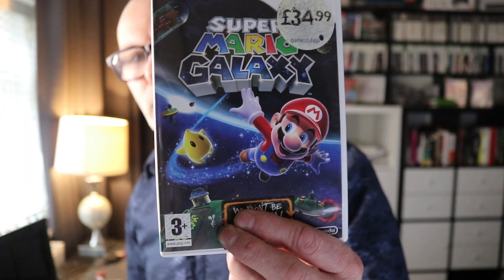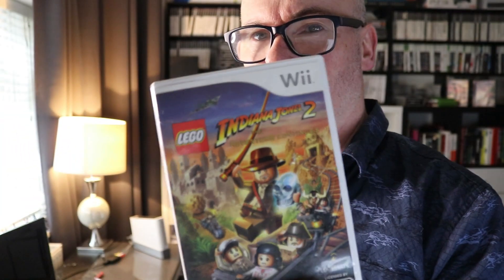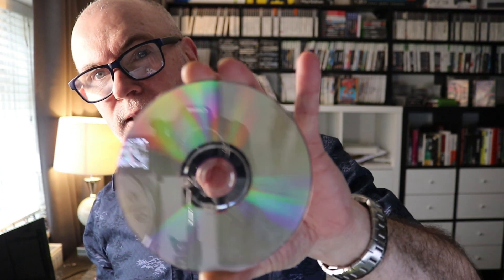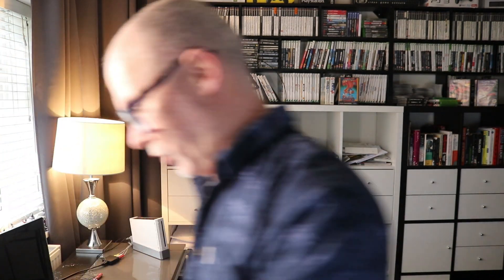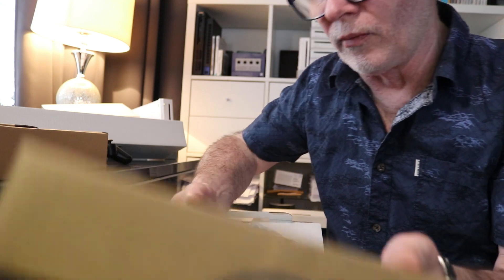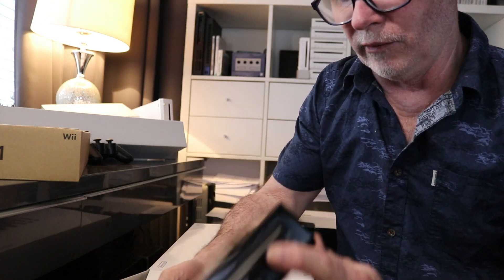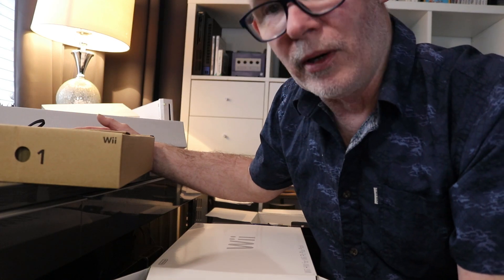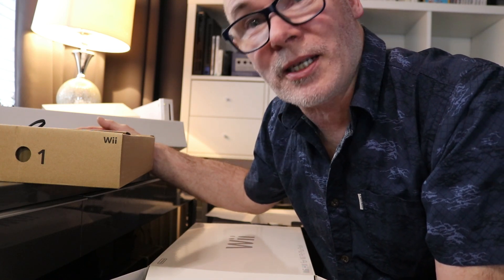Unboxing a MINT Nintendo Wii Console After 15 Years in The Attic - Nintendo Wii Gaming Retro Gaming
Unboxing a MINT Nintendo Wii Console After 15 Years in The Attic - Nintendo Wii Gaming Retro Gaming - The Wii is a home video game console developed and marketed by Nintendo. It was released on November 19, 2006, in North America and in December 2006 for most other regions of the world.

It is Nintendo's fifth major home game console, following the GameCube and is a seventh-generation console alongside Microsoft's Xbox 360 and Sony's PlayStation 3.

In developing the Wii, Nintendo president Satoru Iwata directed the company to avoid competing with Microsoft and Sony on computational graphics and power and instead to target a broader demographic of players through novel gameplay. Game designers Shigeru Miyamoto and Genyo Takeda led the console's development under the codename Revolution.

The primary controller for the Wii is the Wii Remote, a wireless controller with both motion sensing and traditional controls which can be used as a pointing device towards the television screen or for gesture recognition. The Wii was Nintendo's first home console to directly support Internet connectivity, supporting both online games and for digital distribution of games and media applications through the Wii Shop Channel.

The Wii also supports wireless connectivity with the Nintendo DS handheld console for selected games. Initial Wii models included full backward compatibility support for the GameCube. Later in its lifecycle, two lower-cost Wii models were produced: a revised model with the same design as the original Wii but removed the GameCube compatibility features and the Wii Mini, a compact, budget redesign of the Wii which further removed features including online connectivity and SD card storage.

Because of Nintendo's reduced focus on computational power, the Wii and its games were less expensive to produce than its competitors. The Wii was extremely popular at launch, causing the system to be in short supply in some markets. A bundled game, Wii Sports, was considered the killer app for the console; other flagship games included entries in the Super Mario, Legend of Zelda, Pokémon, and Metroid series. Within a year of launch, the Wii became the best-selling seventh-generation console, and by 2013, had surpassed over 100 million units sold. Total lifetime sales of the Wii had reached over 101 million units, making it Nintendo's best-selling home console until it was surpassed by the Nintendo Switch in 2021. As of 2022, the Wii is the fifth-best-selling home console of all time.

The Wii repositioned Nintendo as a key player in the video game console marketplace. The introduction of motion-controlled games via the Wii Remote led both Microsoft and Sony to develop their own competing products—the Kinect and PlayStation Move, respectively. Nintendo found that, while the Wii had broadened the demographics that they wanted, the core gamer audience had shunned the Wii. The Wii's successor, the Wii U, sought to recapture the core gamer market with additional features atop the Wii. The Wii U was released in 2012, and Nintendo continued to sell both units through the following year. The Wii was formally discontinued in October 2013, though Nintendo continued to produce and market the Wii Mini through 2017, and offered a subset of the Wii's online services through 2019.